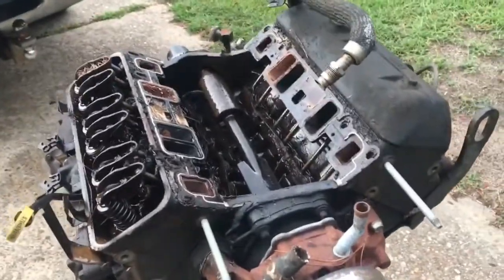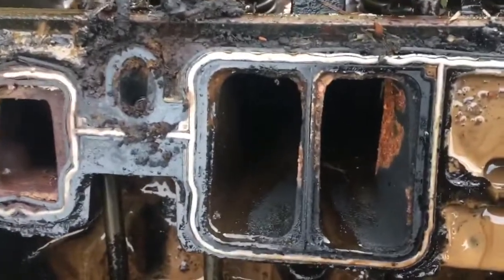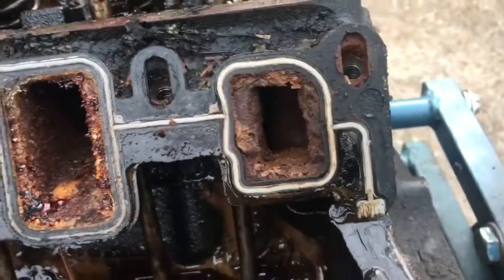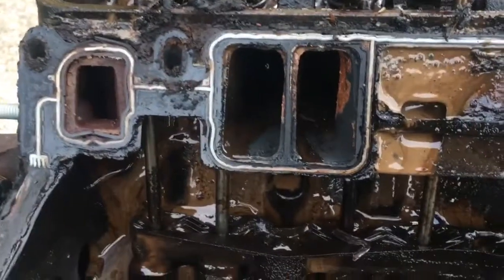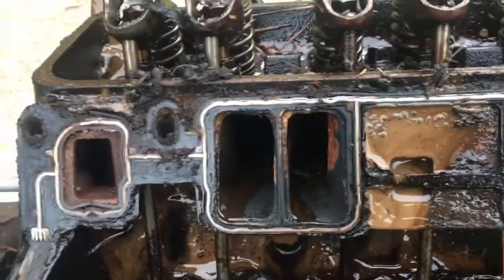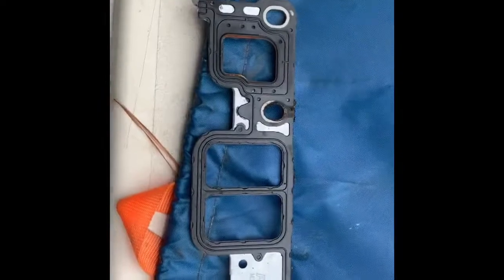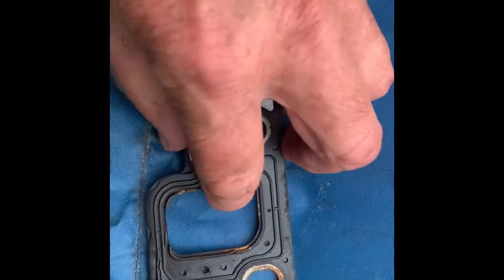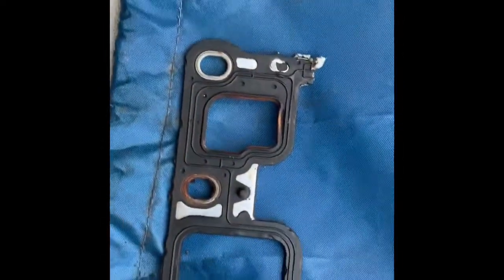DEXCOOL DAMAGE 1 - GM 4.3L Vortec Teardown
In this video I show damage to factory GM plastic gaskets caused by DEXCOOL coolant. Sorry for the bad camera work in the second half. I was holding the camera horizontal so I’m not sure why it came out vertical. The gist of this video is DEXCOOL is a ticking time bomb waiting to destroy your engine. I drained 4-1/2 gallons of water oil mix out of this engine. It was a nasty clingy mess thicker than molasses. The only good news was that it preserved the inside of the engine from rust. DITCH YOUR DEXCOOL.